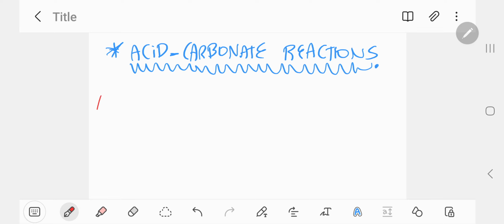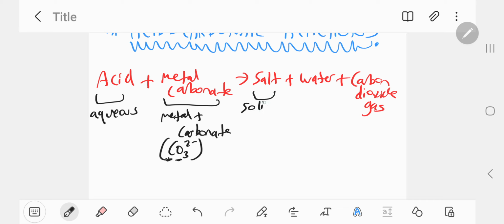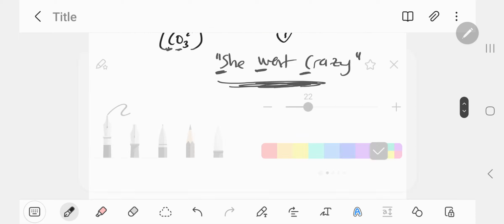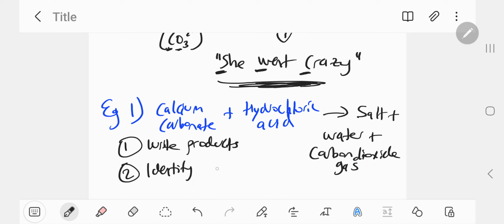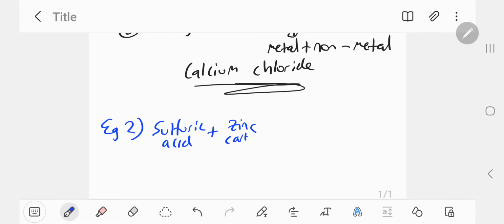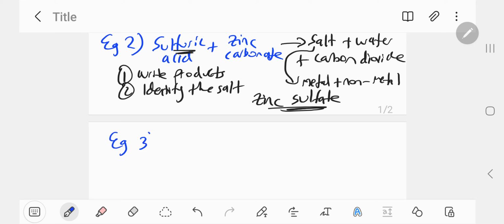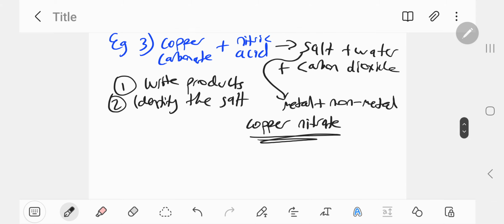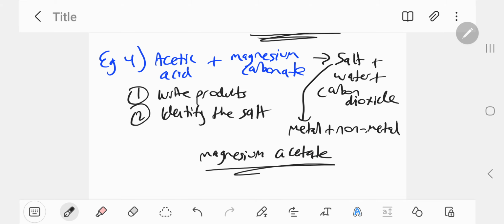Year 9 Science: Acid-Carbonate Reactions